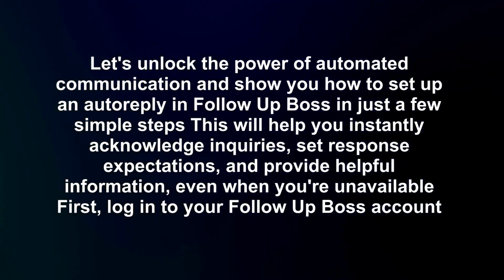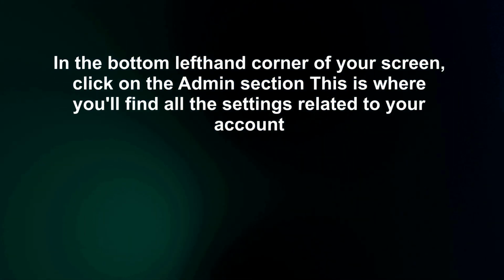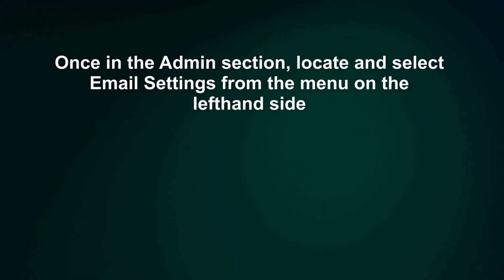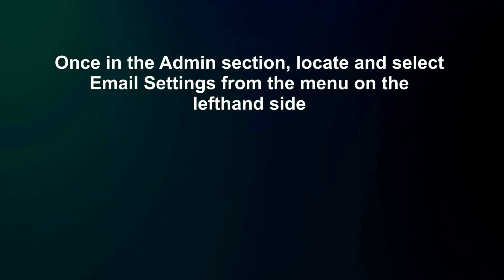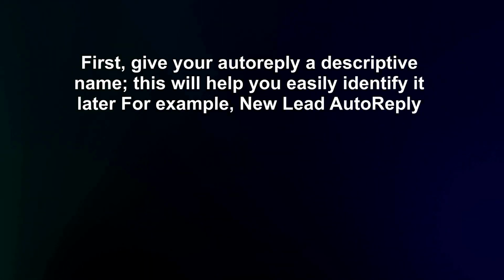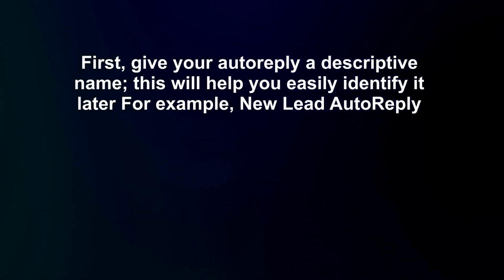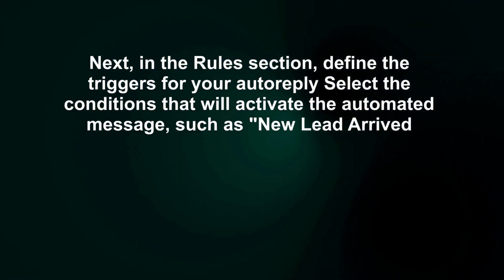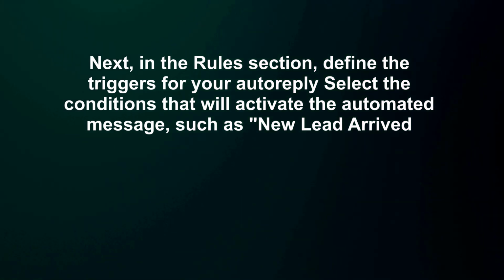How to Setup an Auto Reply for Follow Up Boss - GUIDE!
How to Setup an Auto Reply for Follow Up Boss provides instructions on creating automated email responses in Follow Up Boss, allowing users to acknowledge inquiries instantly, set expectations for response times, and provide helpful information even when unavailable.

00:00 Intro
00:12 Log in
00:16 Admin Section
00:21 Email Settings
00:25 Auto Responders
00:29 Add Auto Responder
00:33 Name Auto Reply
00:38 Rules Section
00:44 Email Content
00:51 Save Settings